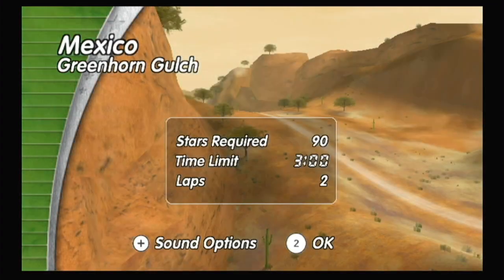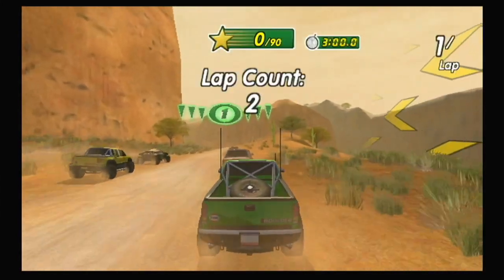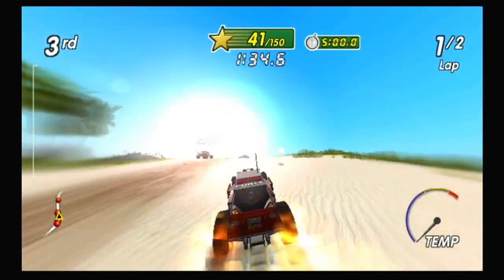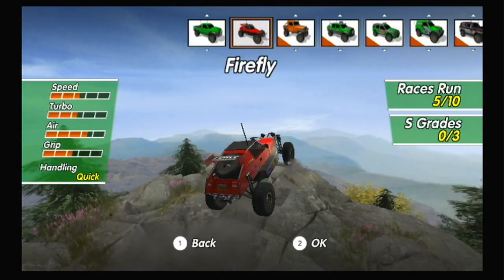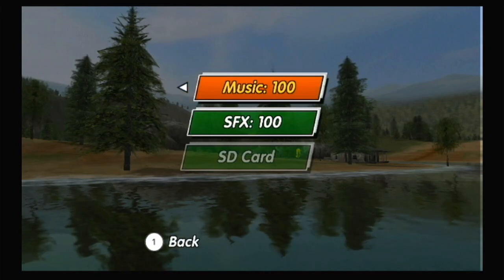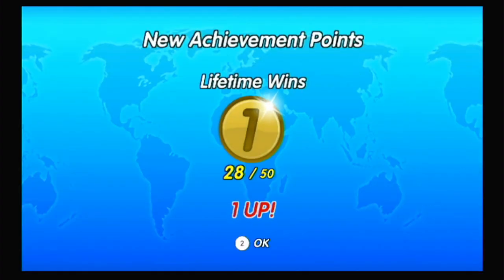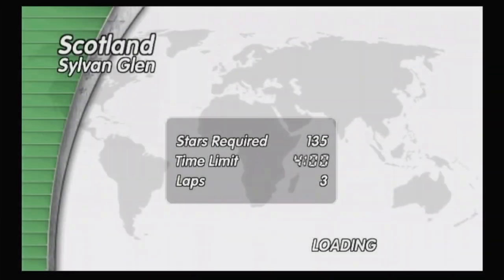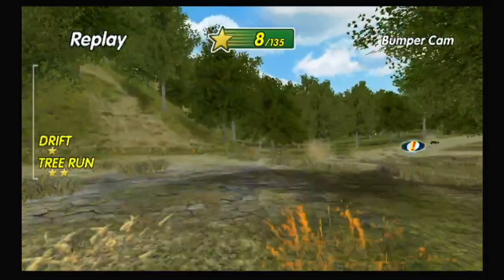Wii2PLAY) 'EXCITE TRUCK' (Nintendo Wii) - Bronze Cup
(information will be added later once the creator has the time/commitment to do so)